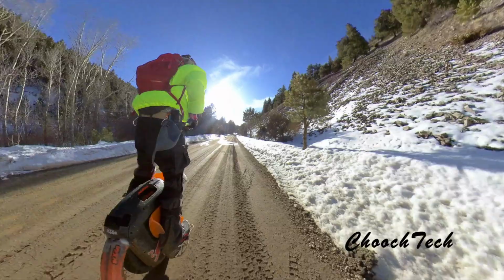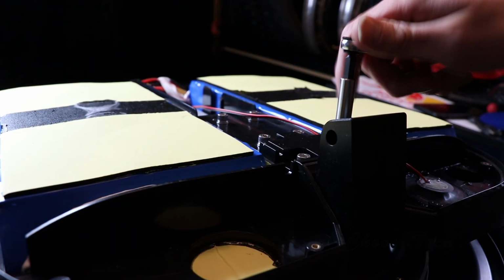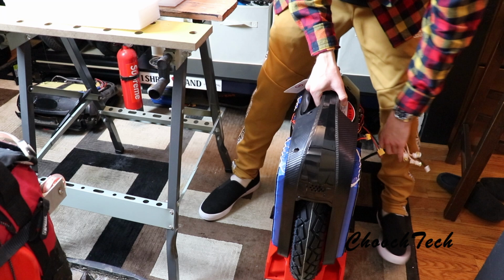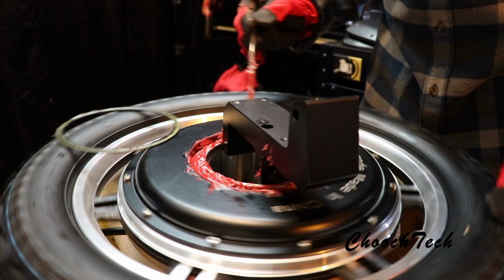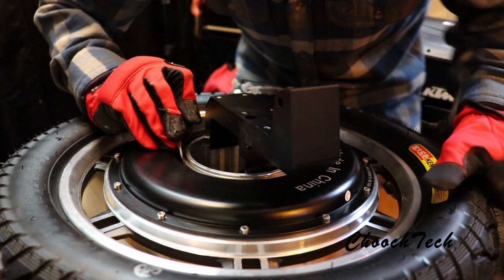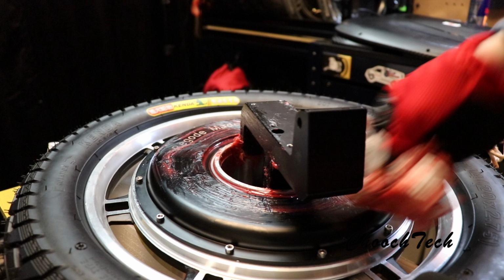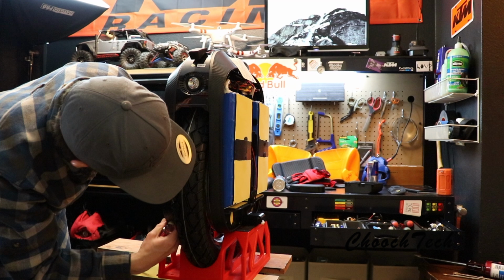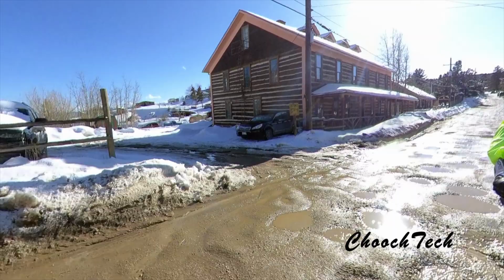WATERPROOF ELECTRIC UNICYCLE? BEGODE EX.N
✅Get top-of-the-line electric unicycle here, ewheels! The best in the business. Using this link to purchase helps me keep these vids coming! Cheers!

✅Get the awesome LazyRolling armored jackets I wear here for $20 off

✅Chooch Amazon storefront Gear and Gadgets for EUC

Essentials for EUC

tool kit I carry and used here, seriously love this little set

knipex cobra xs small but epic pliers I put in the little kit

full-face helmet I recommend

Knee pads are a must-have

wrist guards

Wrist guards, I like

Riding shoes for high-speed road riding

Shoes I recommend for ultimate control

Headlamp velcro mounted to the helmet

Pants I love for riding and everyday

good gloves

great gloves

All the gear I recommend can be found here now